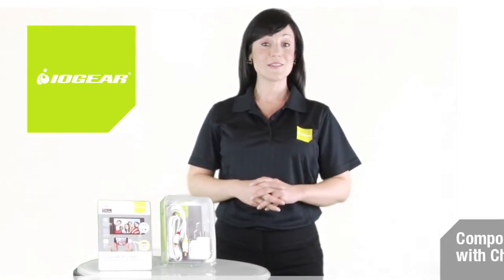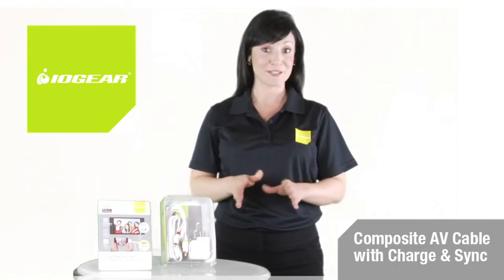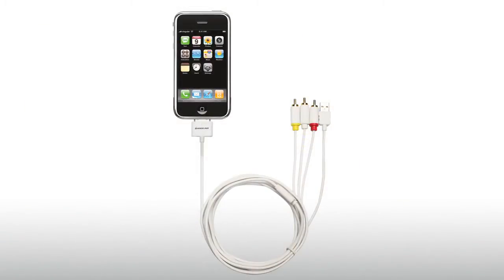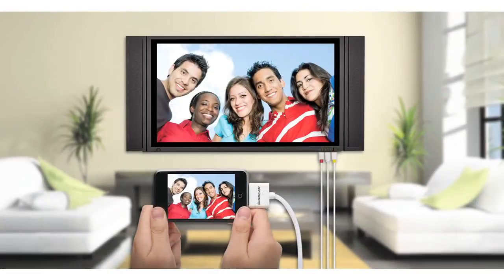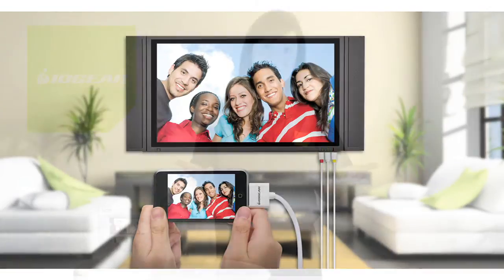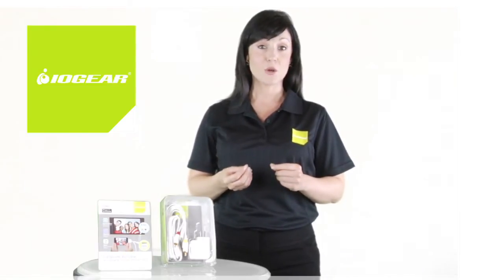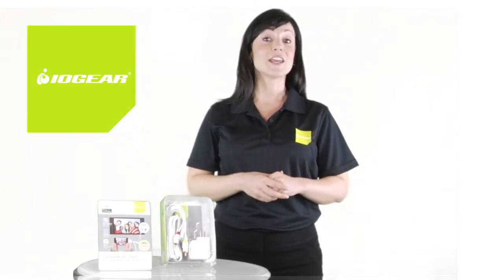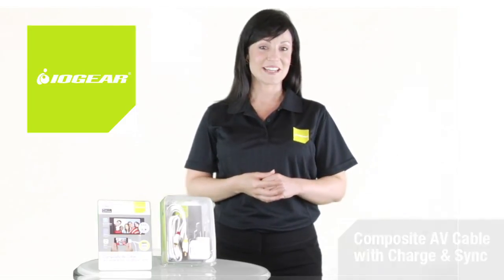Composite AV Cable with Charge and Sync for iPhone / iPod - GIPODAVC6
The IOGEAR Composite AV Cable with Charge and Sync is a 6ft. audio / video cable designed to connect video capable iPods and iPhones to a television or stereo system. The Composite AV Cable connects to your Apple device via the 30-pin dock connector and then to your TV, home theater system, or stereo receiver with the composite video and analog audio ports.